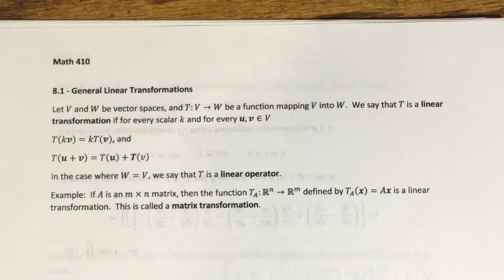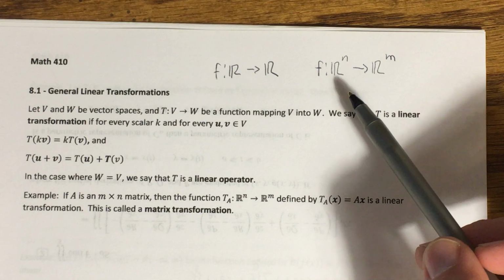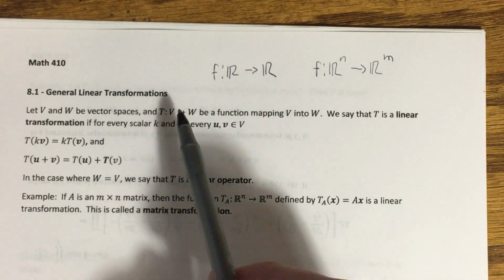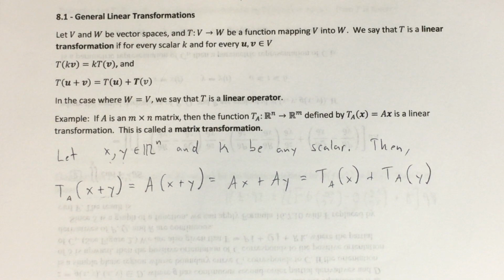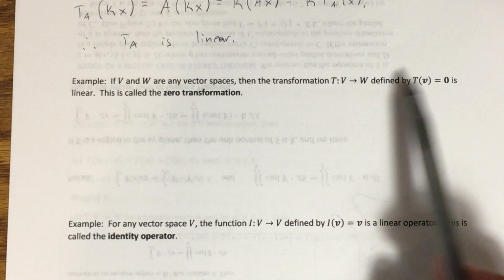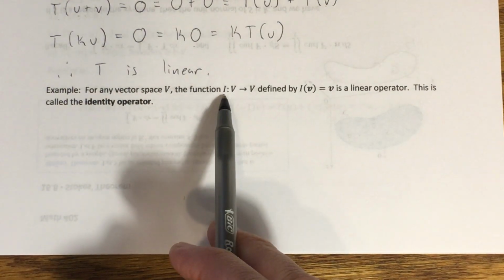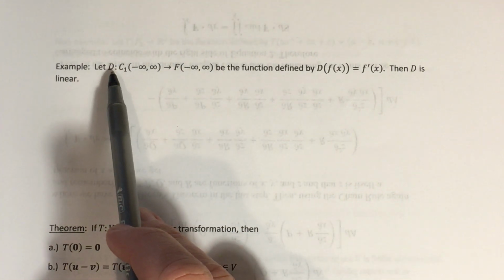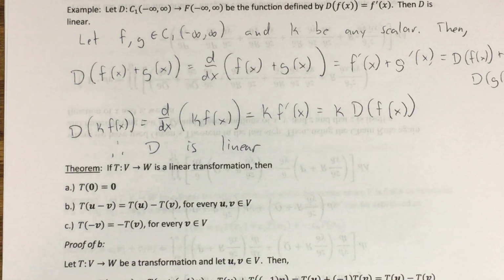8.1 - General Linear Transformations (Part 1)